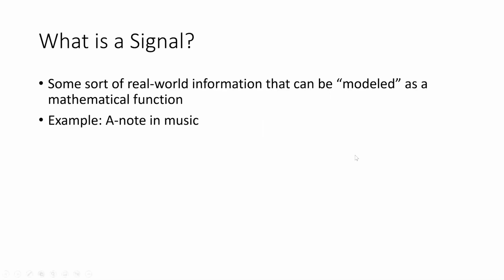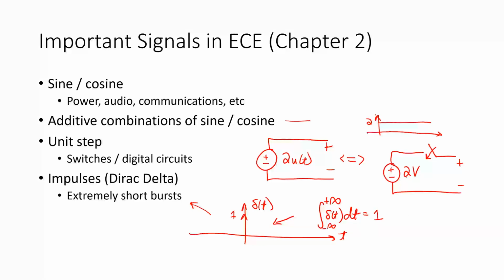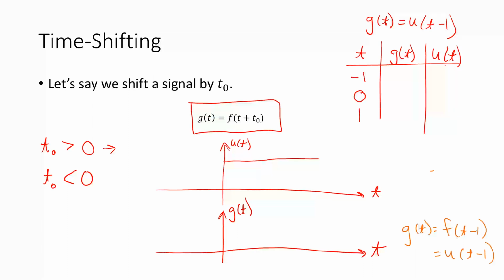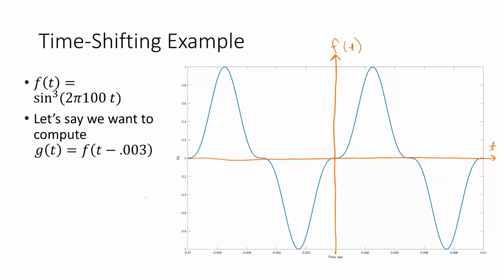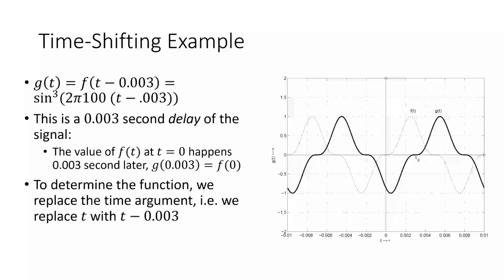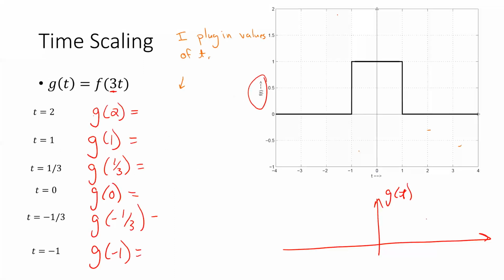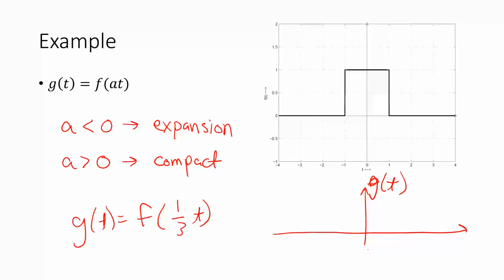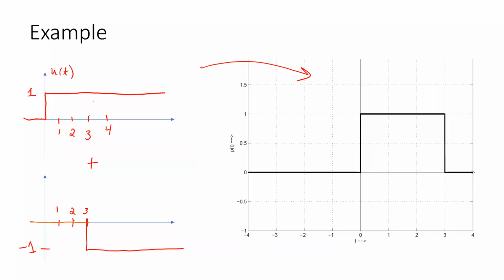2254 Lecture: 10/14/2022